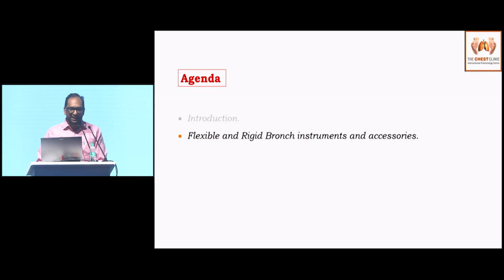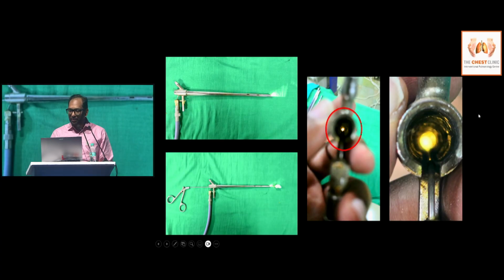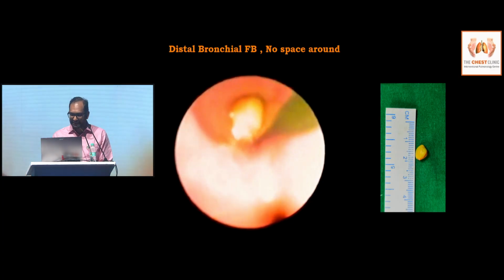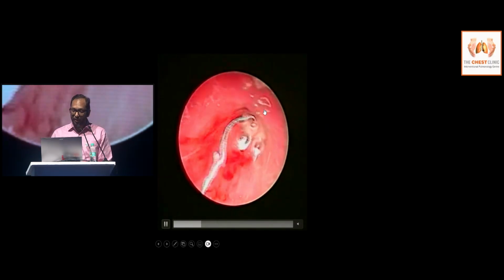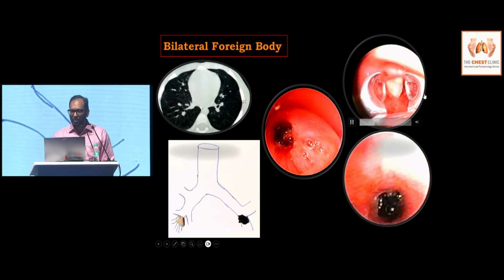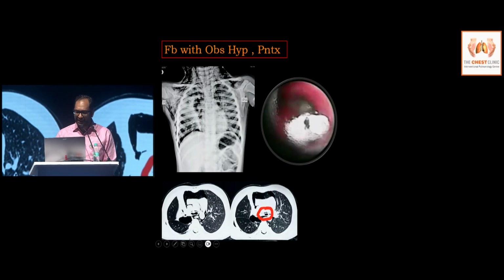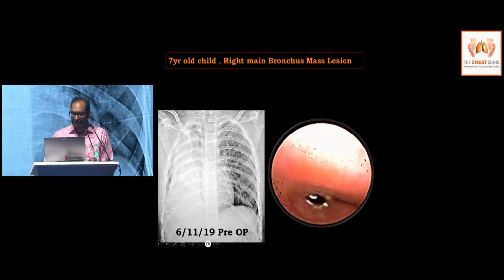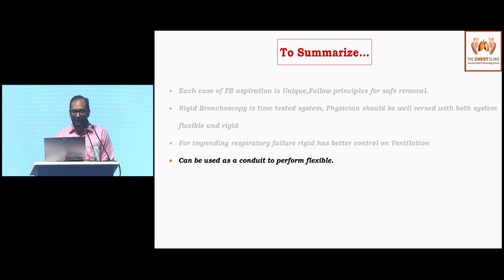AIRWAY FOREIGN BODY EXTRACTION - Dr Bala Raju Tadikonda